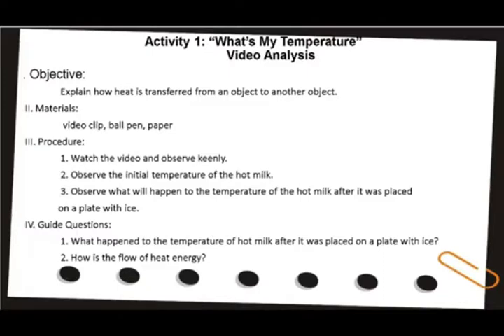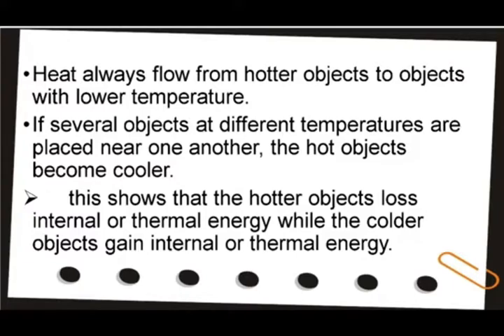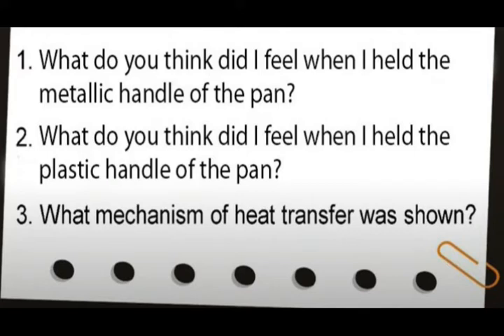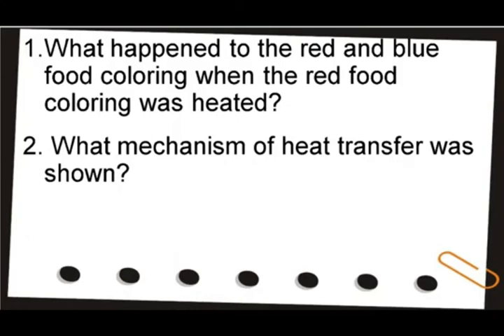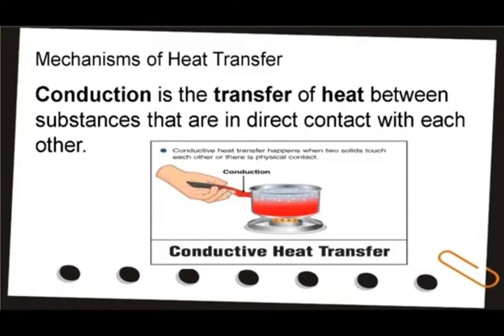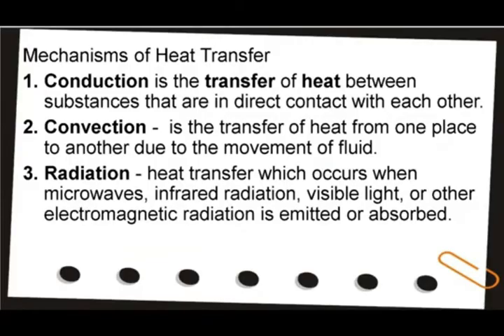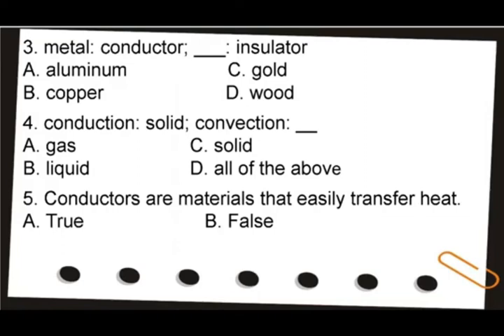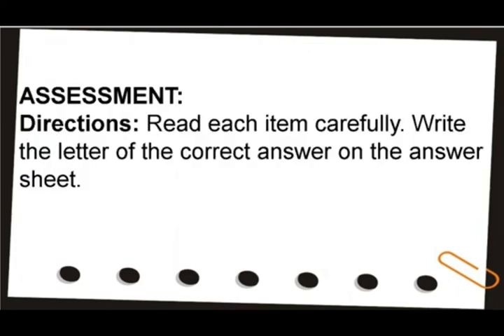HEAT TRANSFER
This video was created for my Grade 7 Science Class, Tagudin National High School, Tagudin, Ilocos Sur.

- Golda R. Alquiza
Science Teacher